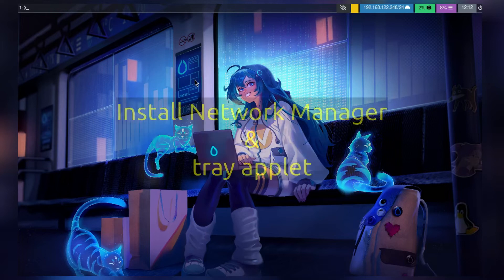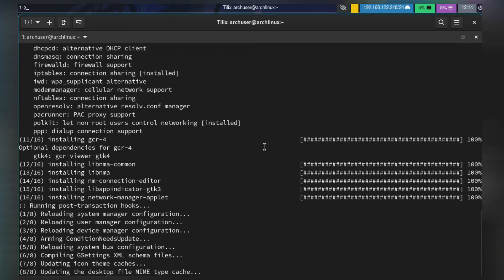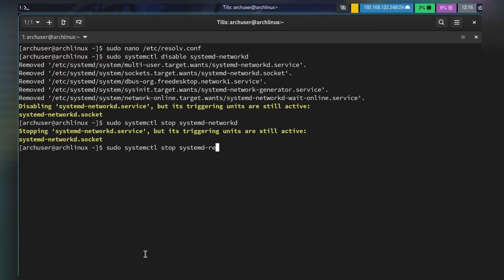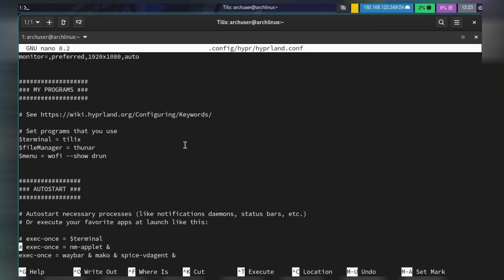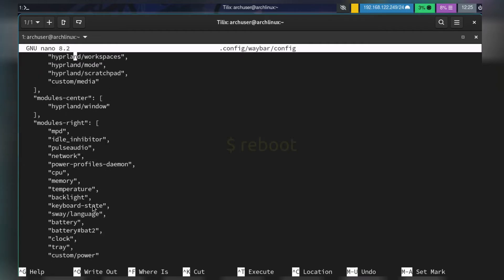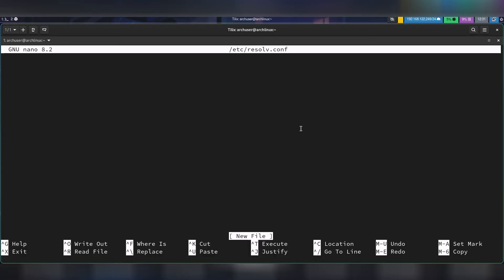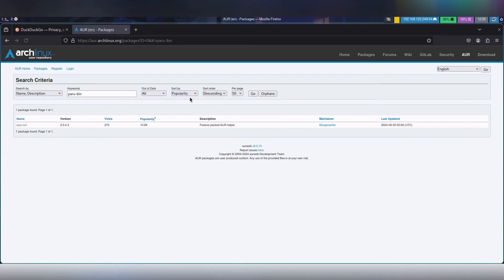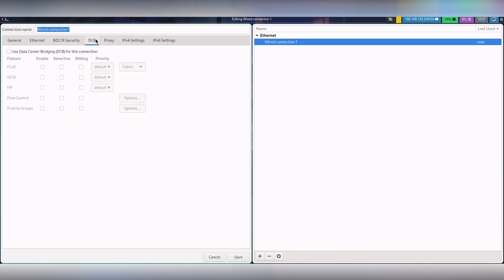Network Manager Applet on Waybar and Hyprland, Arch Linux Tutorial for Beginners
NetworkManager is a program for providing detection and configuration for systems to automatically connect to networks. NetworkManager's functionality can be useful for both wireless and wired networks.

Hyprland is a tiling compositor that supports the latest Wayland features, smooth transitions, powerful plugins and more. It offers dynamic tiling, window groups, special workspaces, touchpad gestures and customization options.

Waybar is a highly customizable status bar for Wayland compositors such as Sway and Wlroots. It supports various features, modules, themes and output configurations.